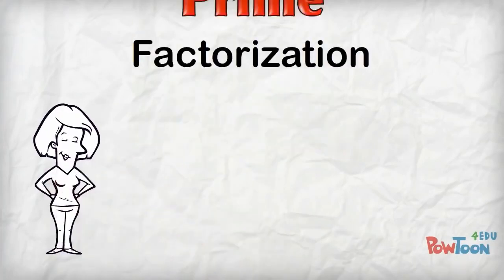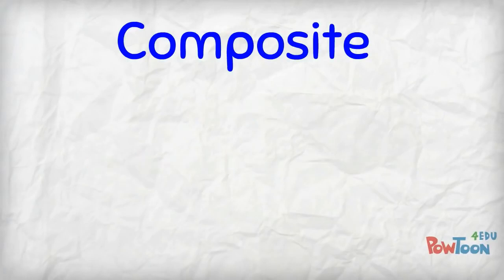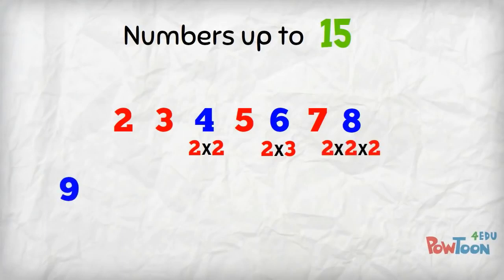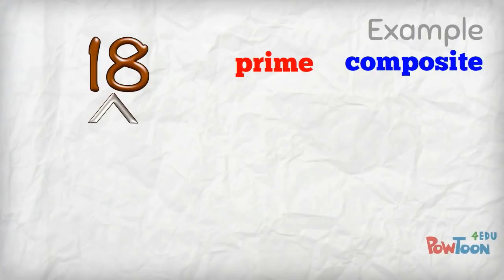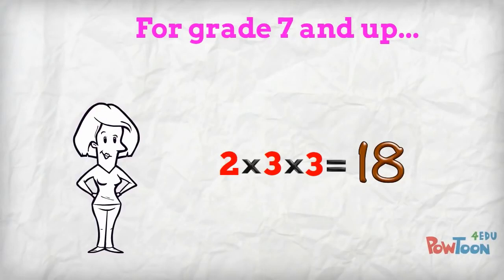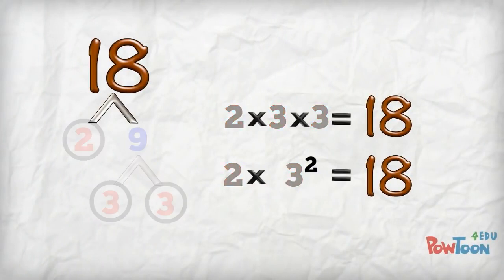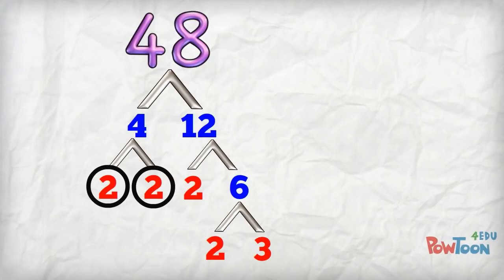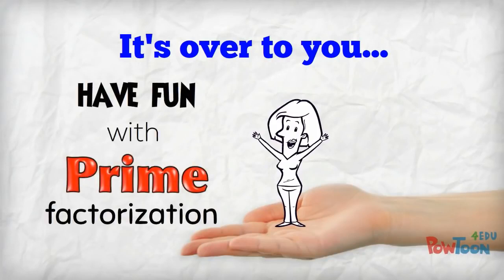Mathematics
Document from tochukwufamily